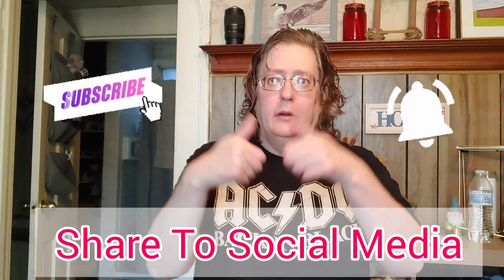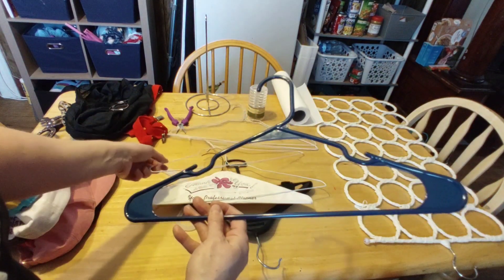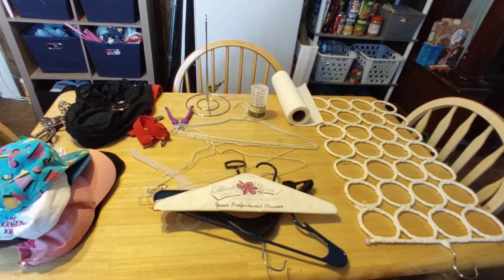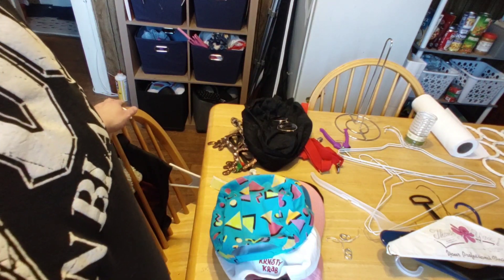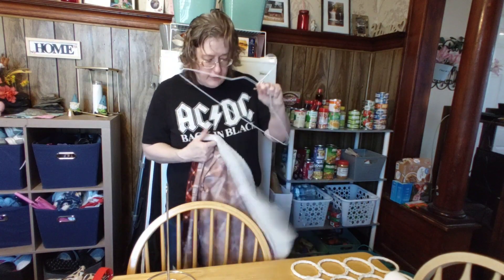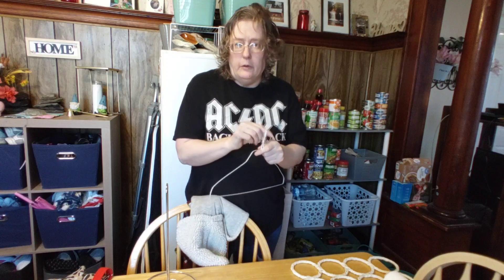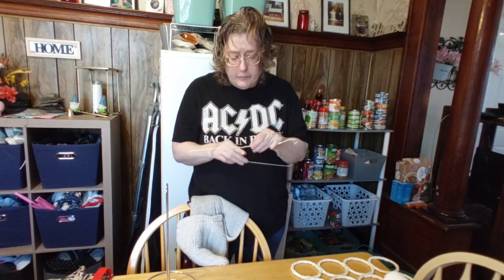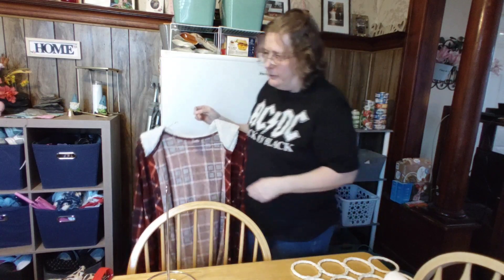Seriously Epic Uses For Wire & Plastic Hangers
Hey everyone cleaning videos will return next week. Have a kid home with Covid. Thank you for your continuing support. Please share me with loved ones.

Mom of Four Boys. Here's link to her video.